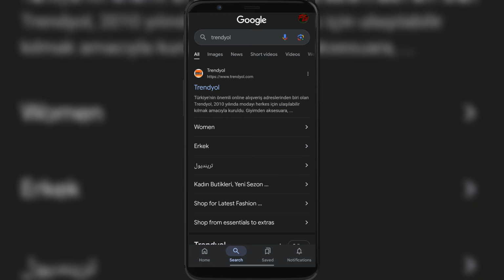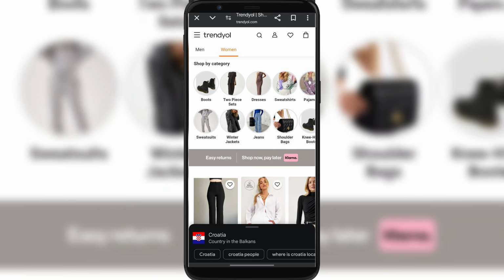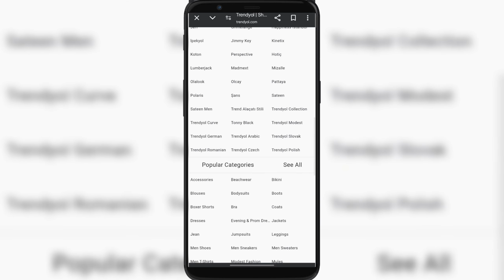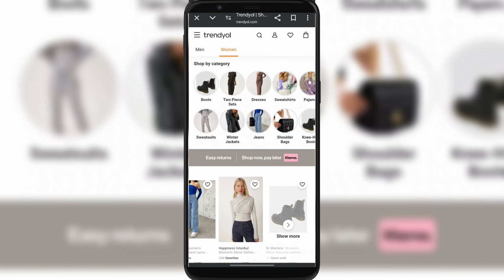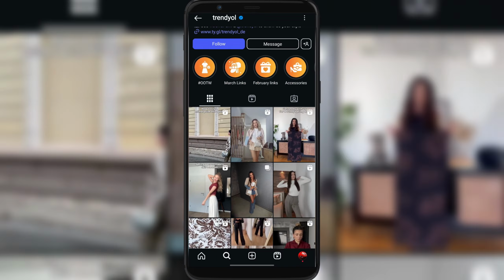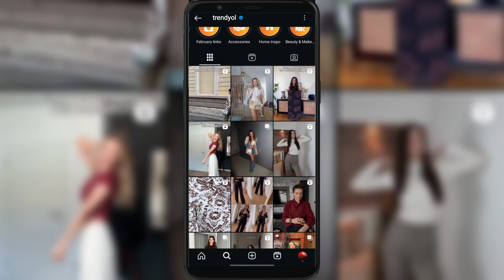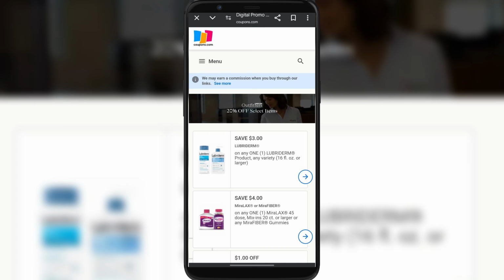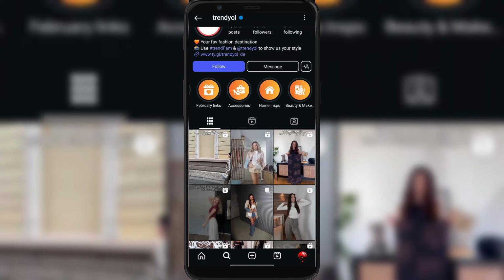How to Use Discount Codes on Trendyol in 2025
How to Use Discount Codes on Trendyol

Want to save money on your next Trendyol order? In this beginner-friendly tutorial, you’ll learn how to use discount codes on Trendyol step by step. Whether you're shopping for clothes, electronics, beauty products, or home essentials, this video will show you exactly how to apply coupon codes, promotional offers, and Trendyol vouchers during checkout — so you never miss a deal.

Using discount codes on Trendyol is quick and easy, whether you’re shopping through the mobile app or website. We’ll also show you how to check if your code is valid, where to enter the code, and what to do if your discount doesn’t apply.